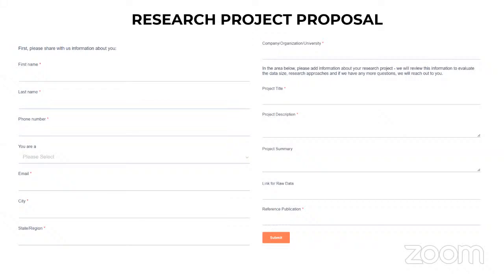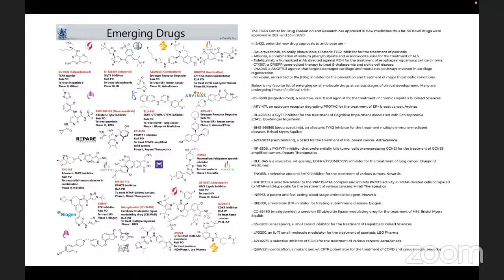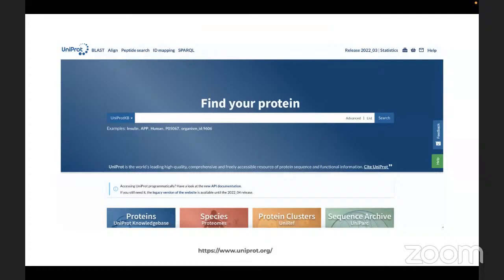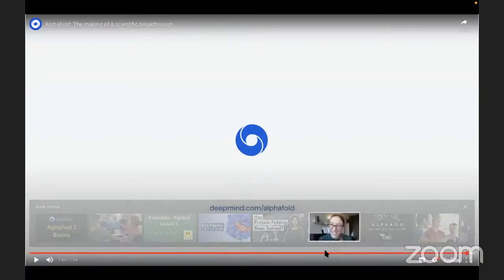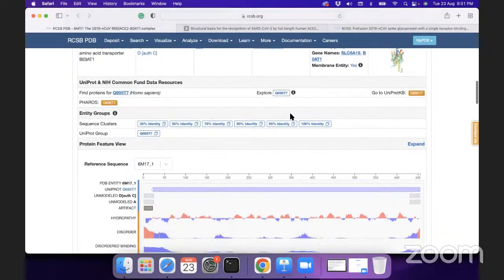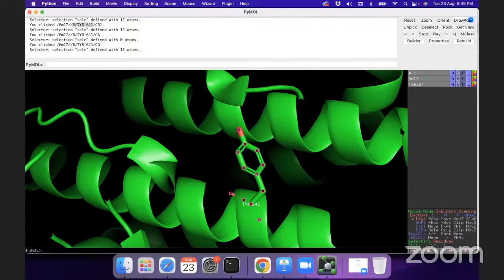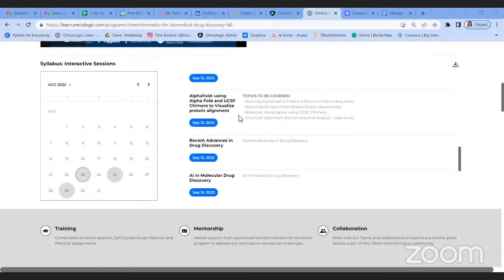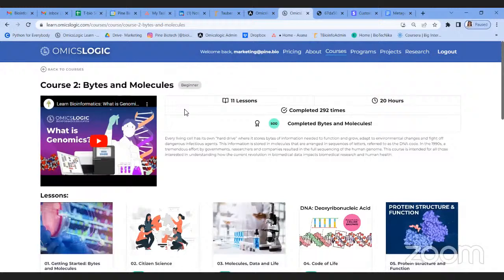Session 1: Computational Structural Biology of Cheminformatics for Biomedical Drug Discovery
This program is designed to address the challenges associated with understanding, modelling,  screening, and applying Cheminformatics strategies to improve drug discovery results. The process of finding a new drug against a chosen target for a particular disease usually involves high-throughput screening (HTS), wherein large libraries of chemicals are tested for their ability to modify the target. With contributions from leading researchers in academia and the Biotechnology, pharmaceutical industry as well as experts from the software industry, this comprehensive mentor-guided training program explains how cheminformatics enhances drug discovery.

Today we will discuss about:
✔️ Molecular structure of biological macromolecules, History, and techniques, Amino acids structure and function
✔️ Protein structures: Primary, Secondary, Tertiary, Quaternary structure, Structural domain, Structural motif, Protein subunit.
✔️ Protein-Protein Interactions, Conformational analysis, Protein folding, Sequence to structure to function relationship
✔️ Hands-on session: Biomolecular Visualization